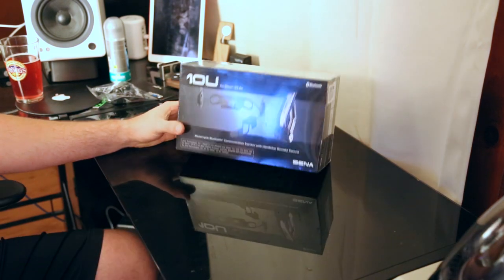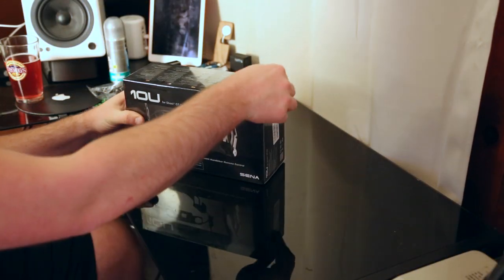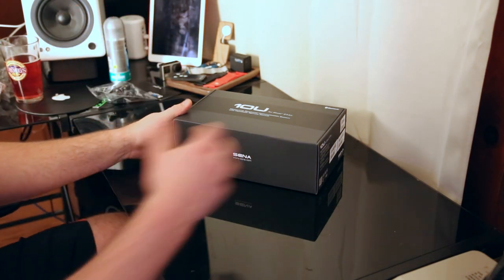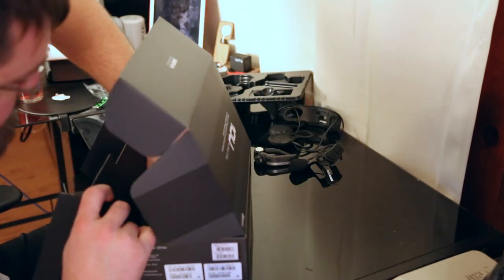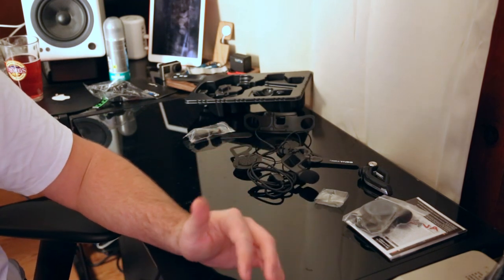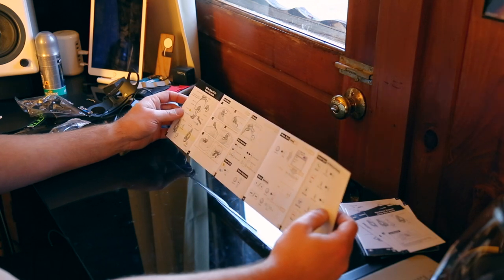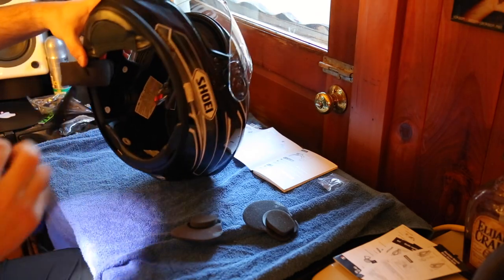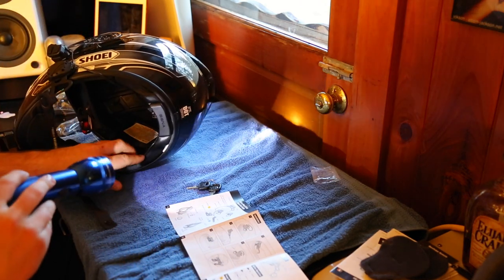Sena 10U Bluetooth Headset For Shoei GT-Air - Unboxing & Installation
In this video, we're installing the Sena 10U Communications System in the Shoei GT-Air. Edited down for timeliness but I think this will help anyone get the unit installed and working.